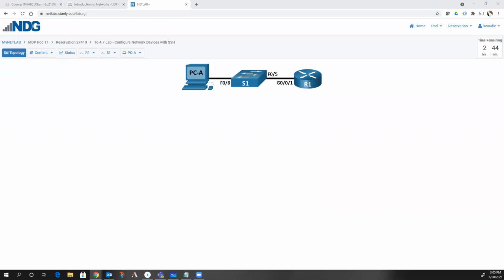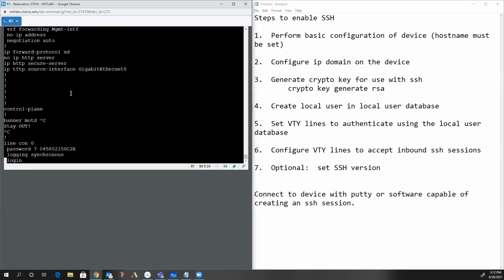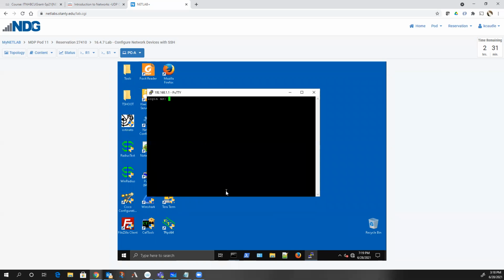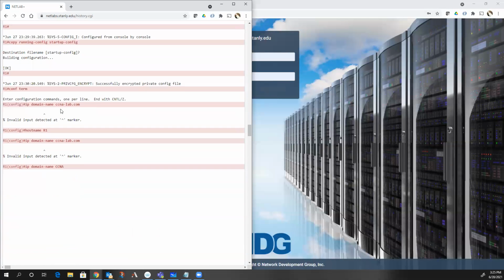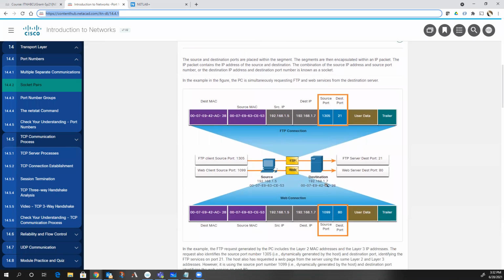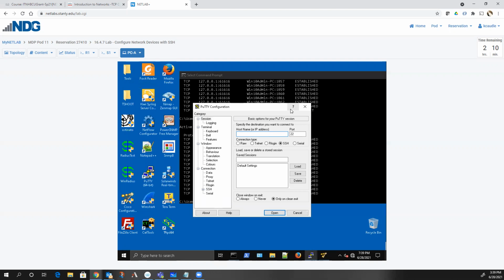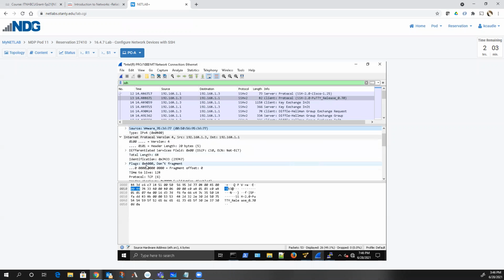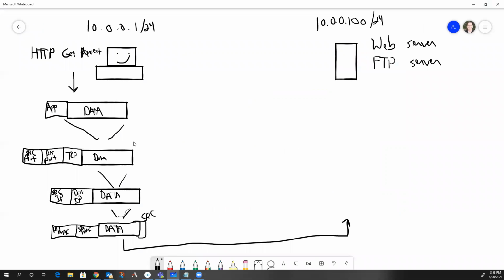ITC ITN HBCU Cohort One Class meeting 6/28/21